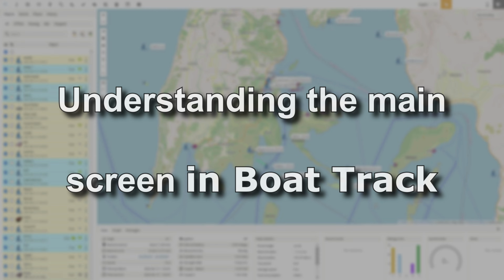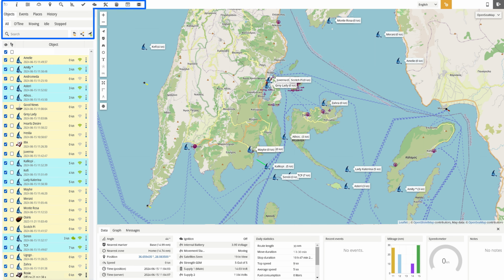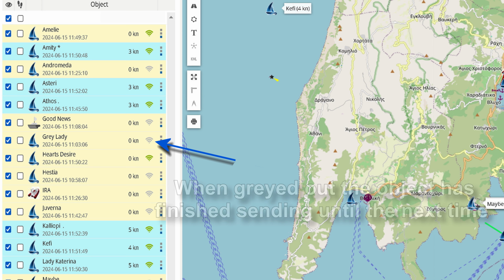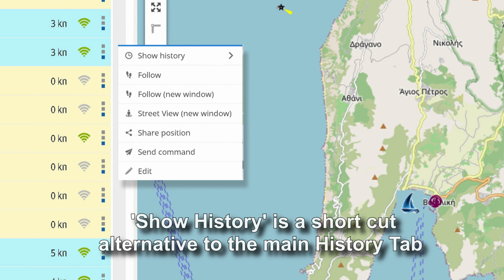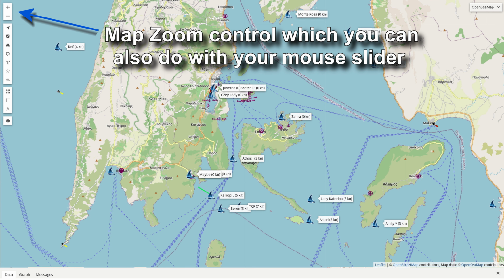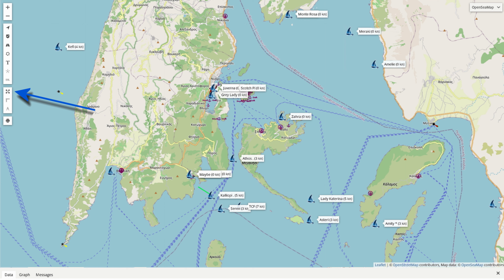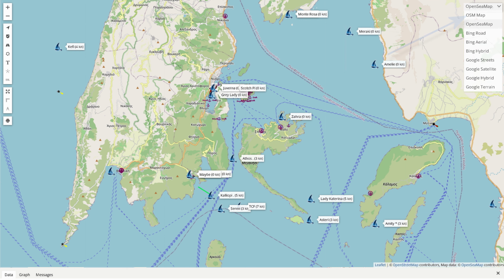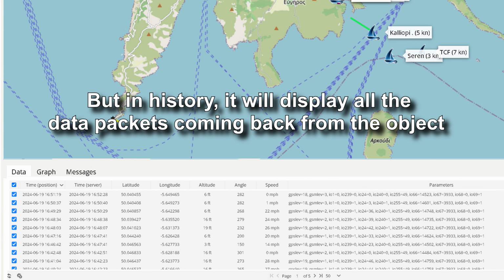Understanding Boat Track's Main GPS Map Screen in a couple of minutes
This tutorial will show you in a couple of minutes the basic operation of Boat Track's Software for use with it Marine GPS tracking devices. It is a generalisation and some Map Screens may be slightly different, depending on your version, your package, and most importantly if you are using a Professional 4G GPS Tracker or a Standard GPS Tracker. for more information.